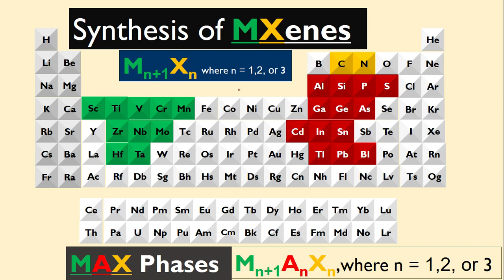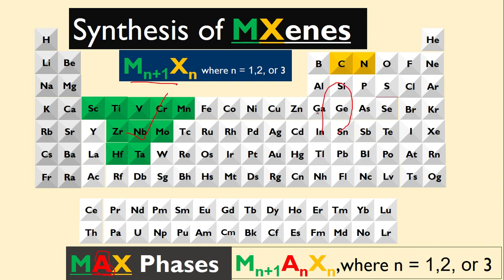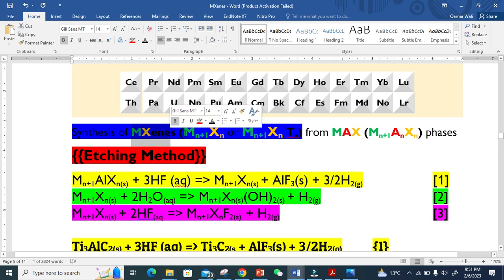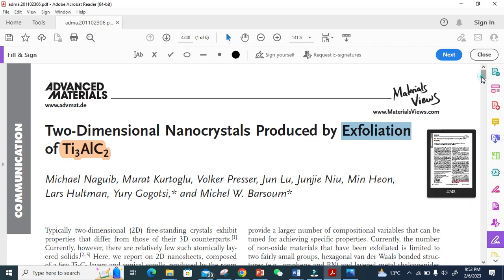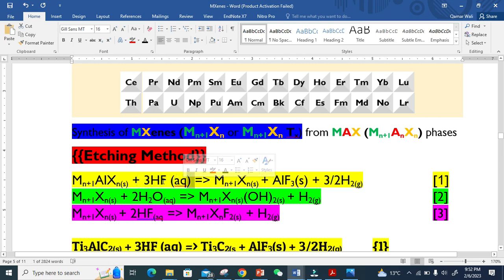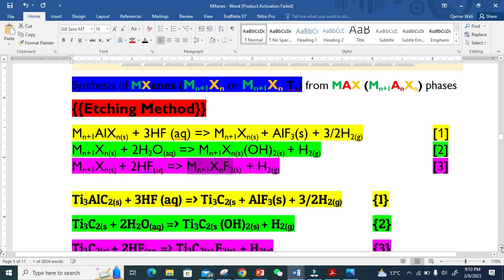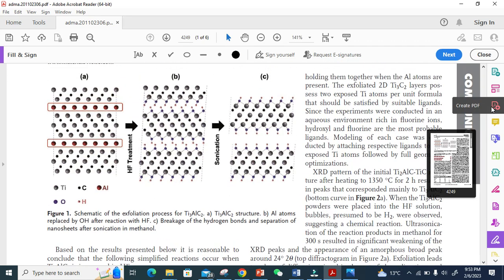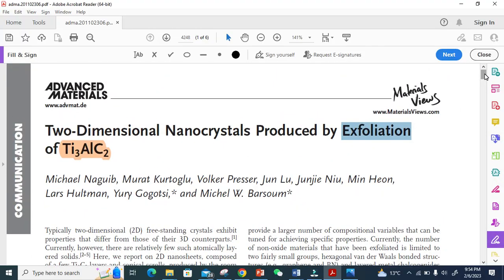MAX to MXene | How MXenes Are Synthesized by Etching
MXenes are created by selectively removing one atomic layer from MAX phases.
This video explains how etching transforms MAX phases into two-dimensional MXenes.

MXenes are a rapidly growing family of two-dimensional materials derived from layered MAX phases. MAX phases have the general chemical formula Mn+1AXn, where M is an early transition metal, A is an A-group element, and X is carbon and/or nitrogen. MXenes are produced by selectively etching the A layer from these parent compounds, leaving behind Mn+1Xn sheets.

In this video, the synthesis of MXenes is explained step by step, focusing on the etching process used to convert MAX phases into MXenes. The discussion highlights why the A layer can be removed while the M–X framework remains intact, emphasizing the role of bonding strength and chemical reactivity during etching.

Using well-known examples such as Ti₃AlC₂, the video explains how two-dimensional Ti₃C₂-based MXenes are formed and why surface terminations play an important role in their properties. Understanding this synthesis route is essential for researchers working on MXenes for energy storage, electromagnetic shielding, sensing, catalysis, and electronic applications.

This video is intended for students, researchers, and anyone interested in 2D materials, nanomaterials synthesis, and materials chemistry.